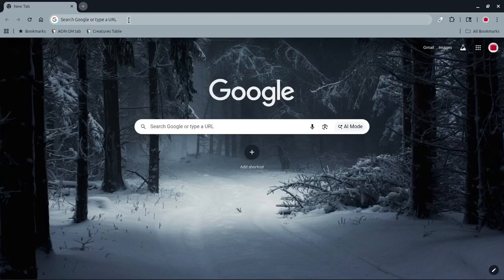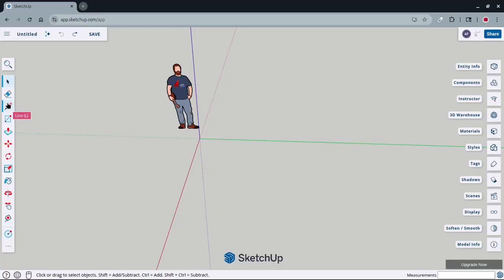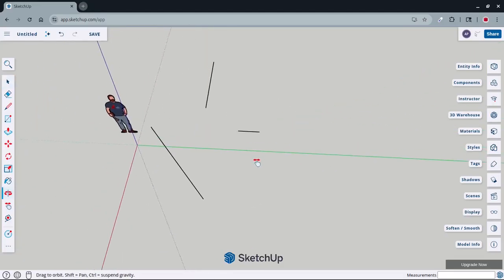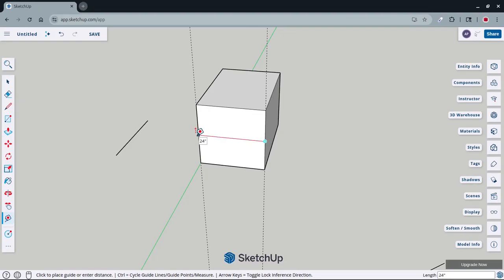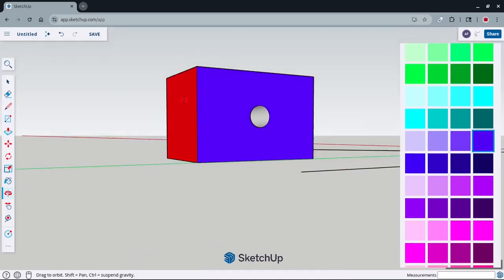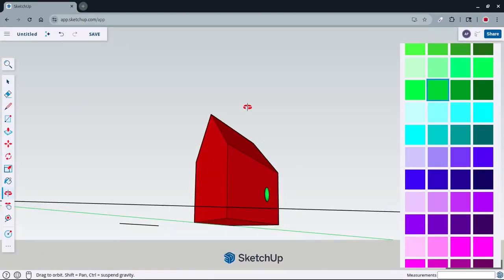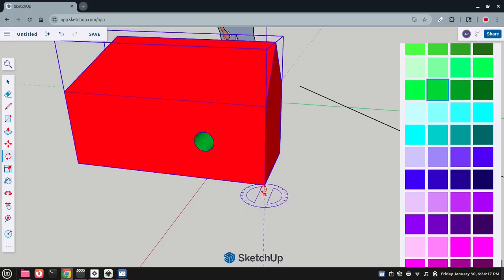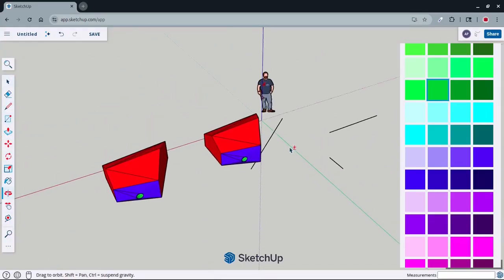Intro To Sketchup Lesson 1: camera, basic drawing tools, select, move, scale, and group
This video was made for the Intro To 3D Modeling course at Root Access Hackerspace in Fresno, CA. Go to rootaccess.org to learn more.